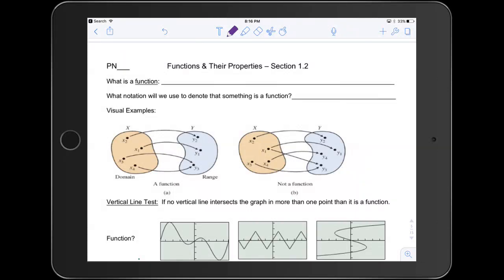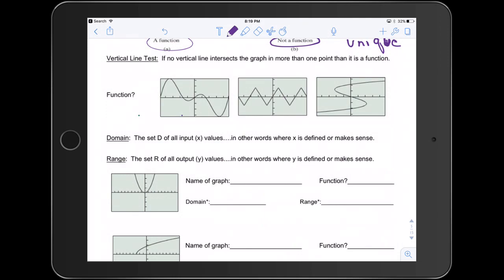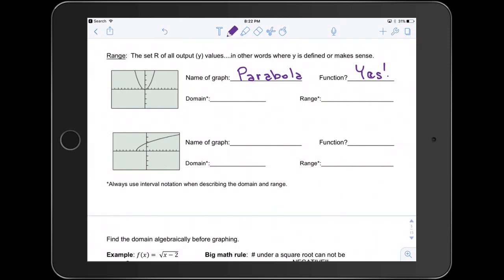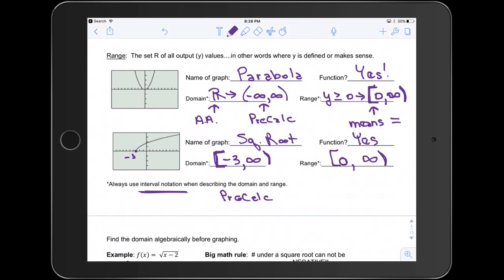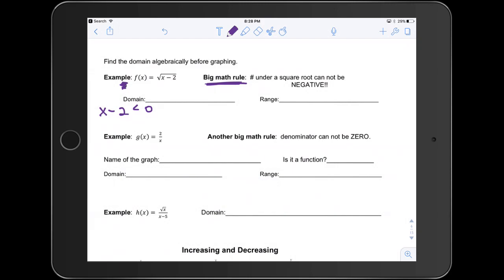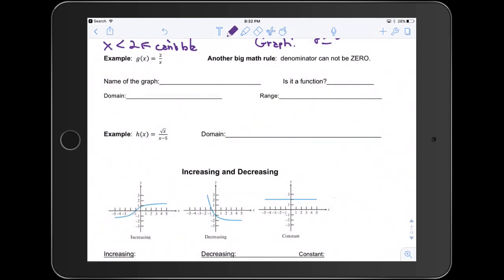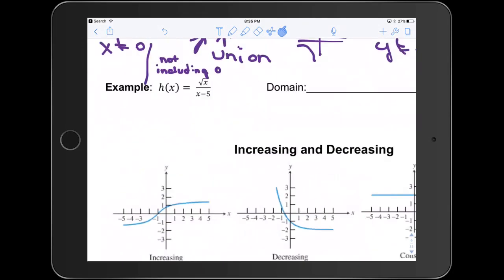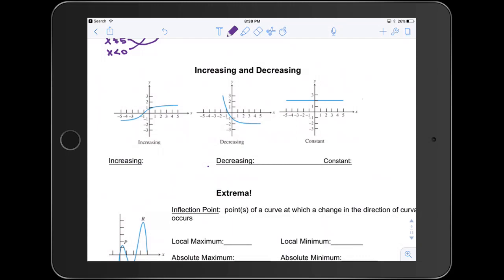PN1 Part A